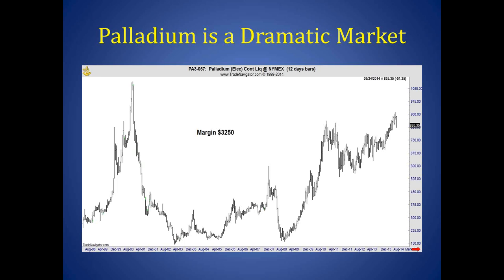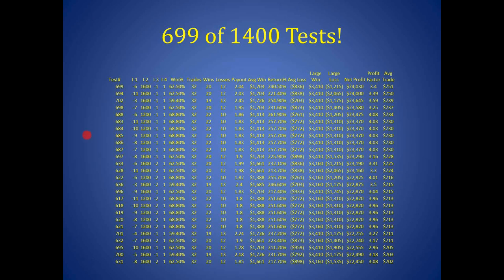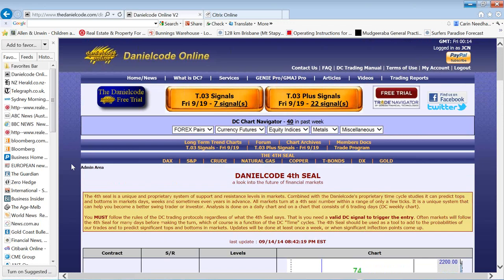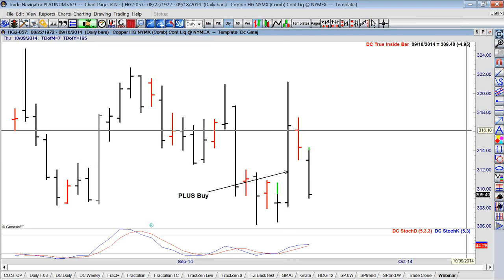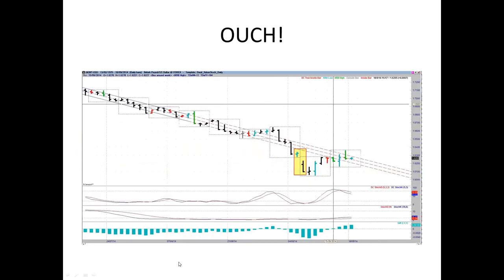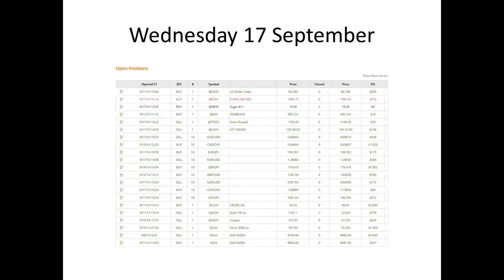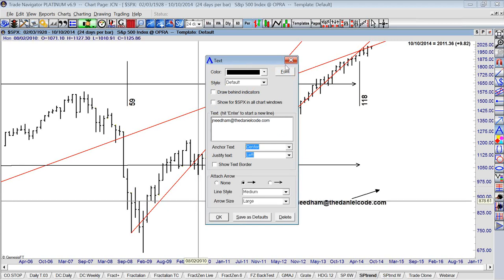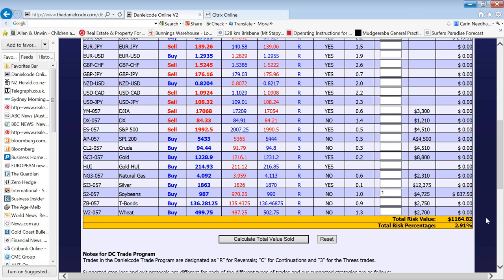Dreams Come True - The Palladium Fandango